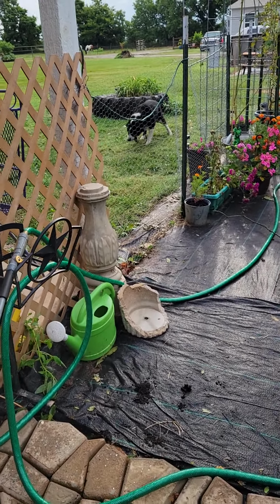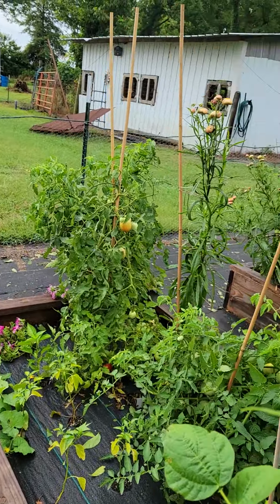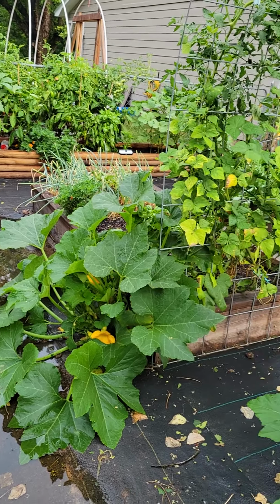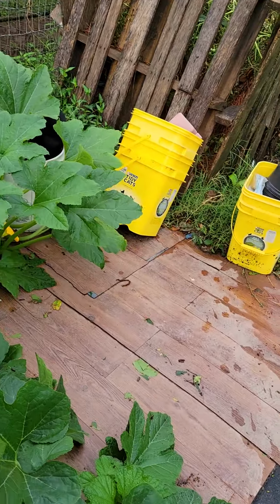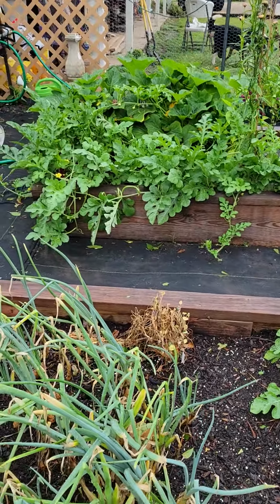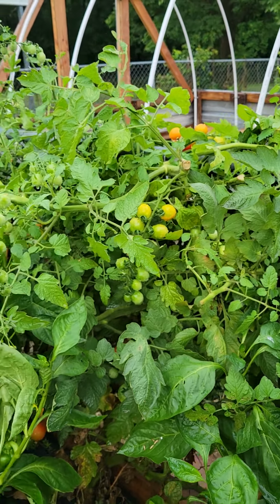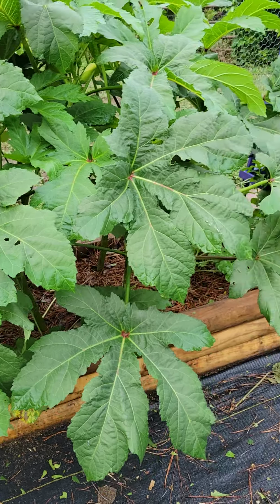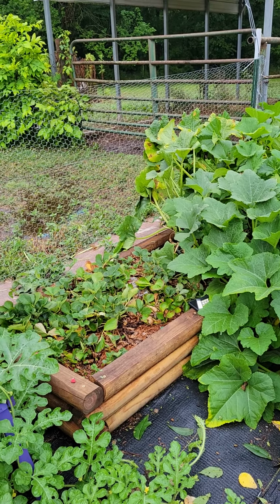Garden tour July 2021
Our Min Pin Pepper enjoys our Garden Inspection every morning